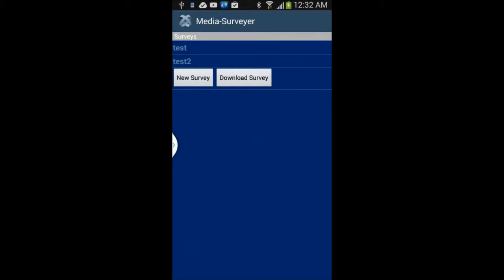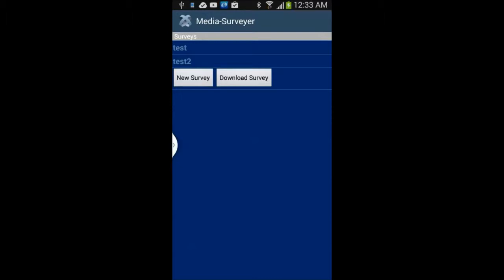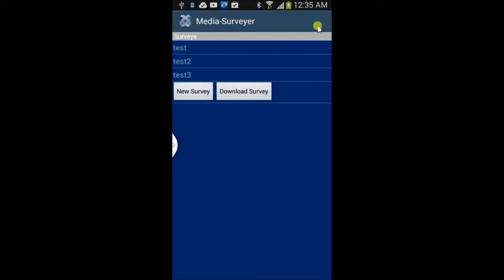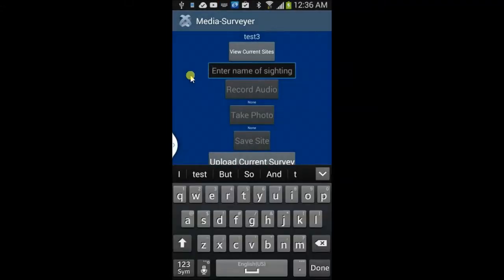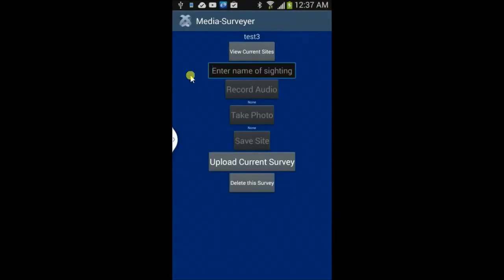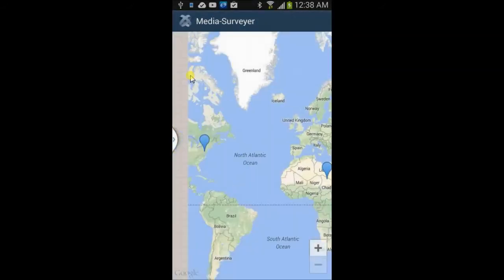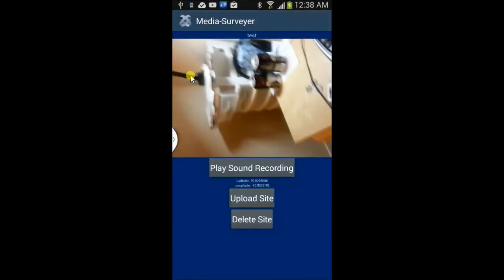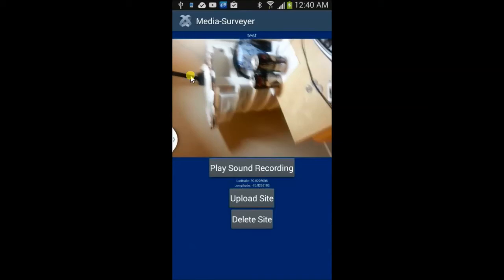Final Proj Demo